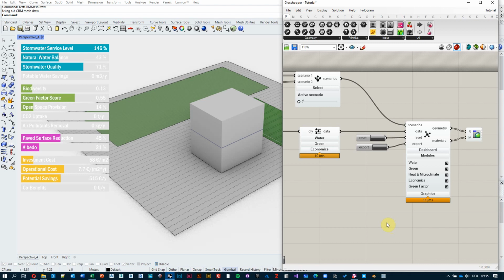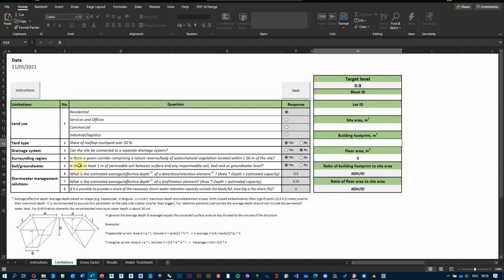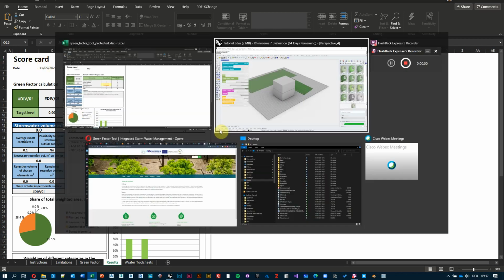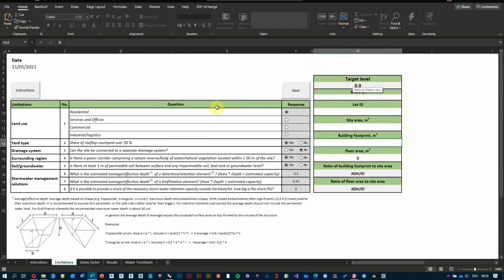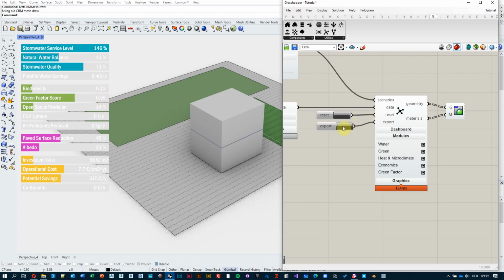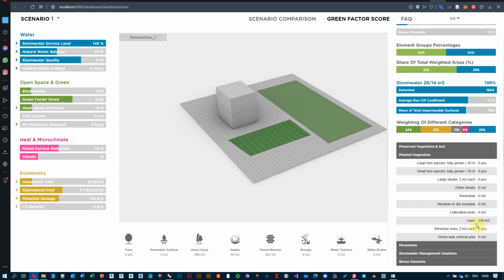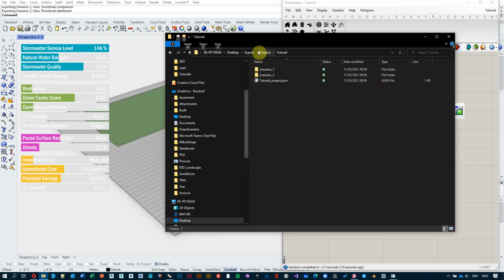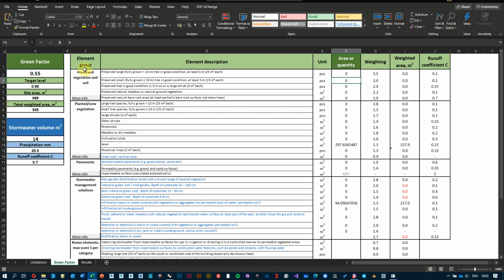GreenScenario Tutorials - Workflow: Green Factor Score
In this video we talk about how to use GreenScenario to calculate the Helsinki Green Factor Score